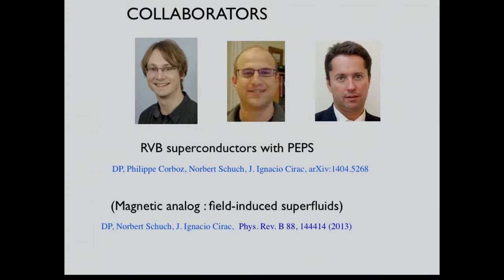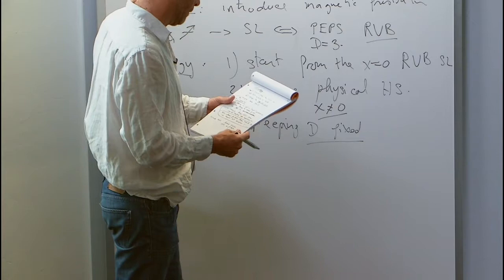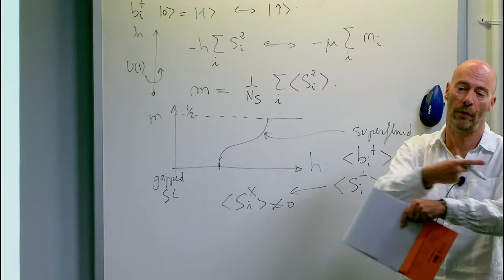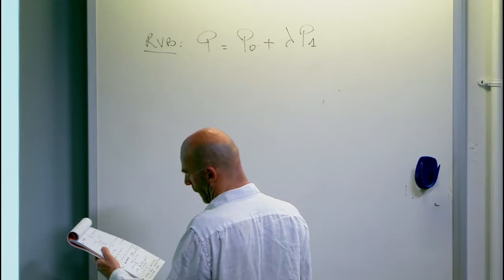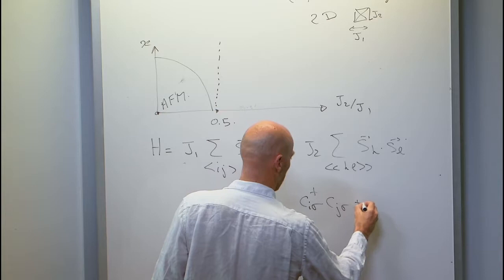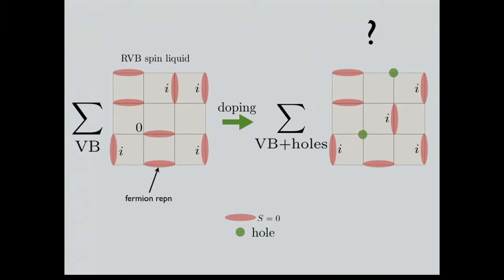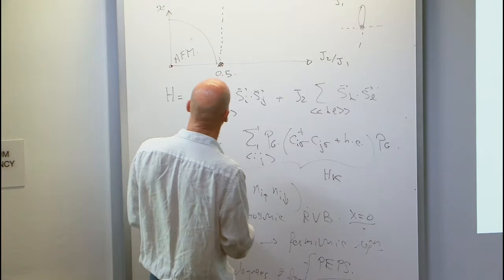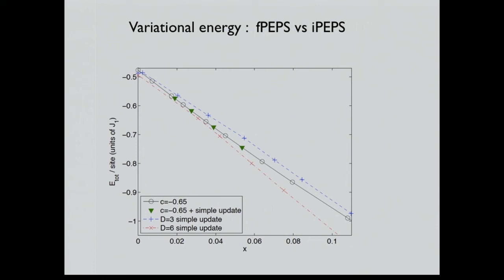Doped Bosonic and Fermionic Resonating Valence Bond States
Didier Poilblanc, University of Toulouse
Tensor Networks and Simulations